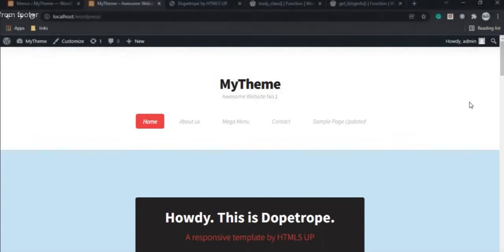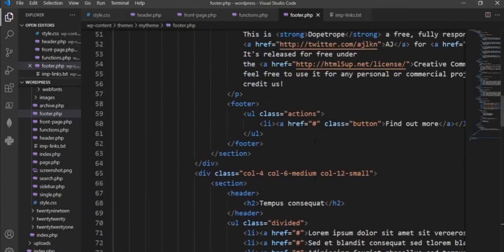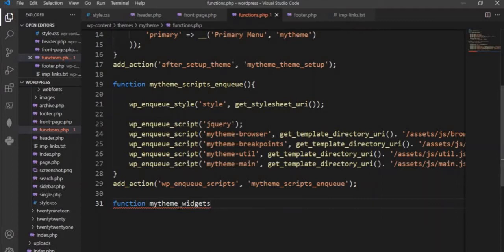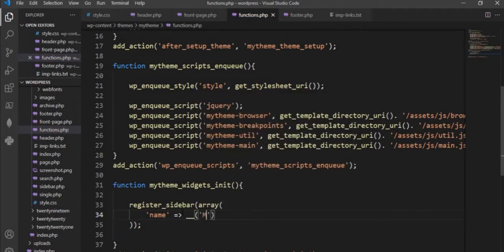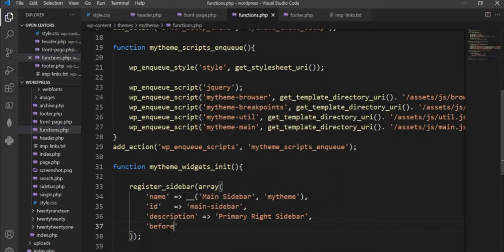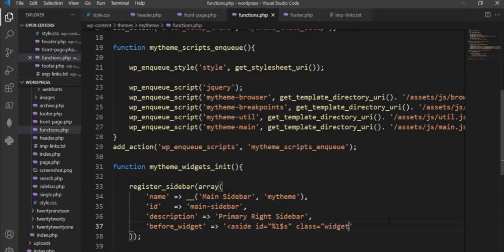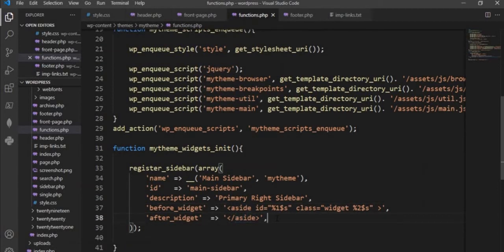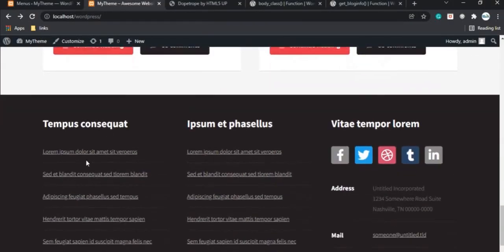24. How to Register main Sidebar in wordpress | Complete WordPress Theme & Plugin Development | 2023